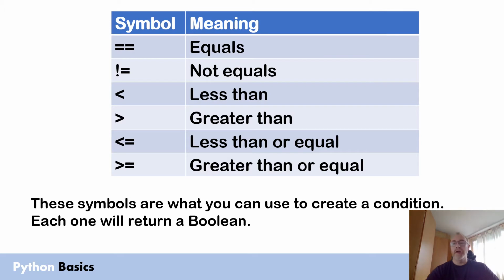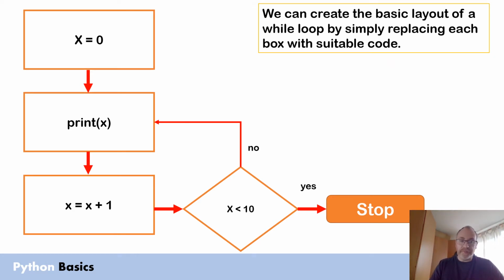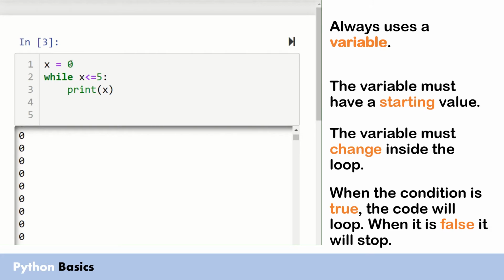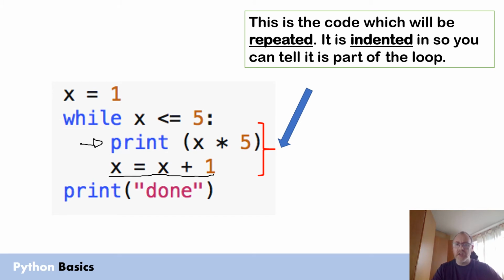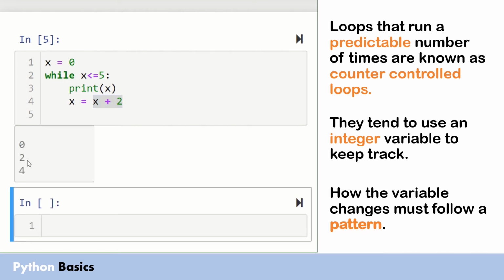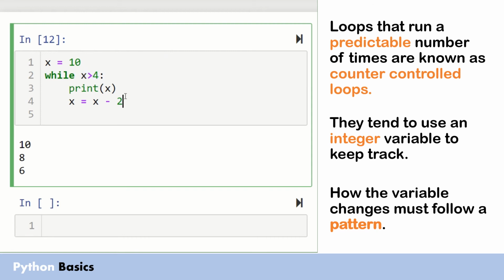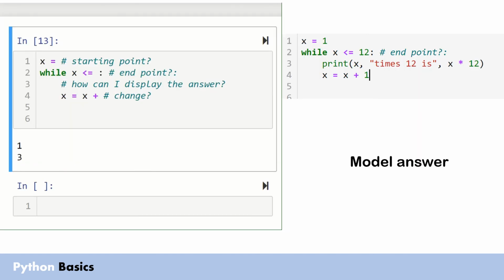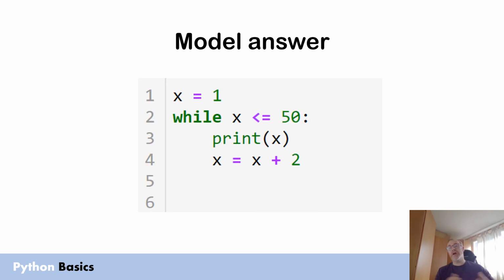Python basics - While loops part 1 - Introduction